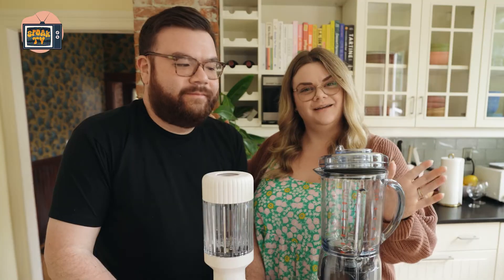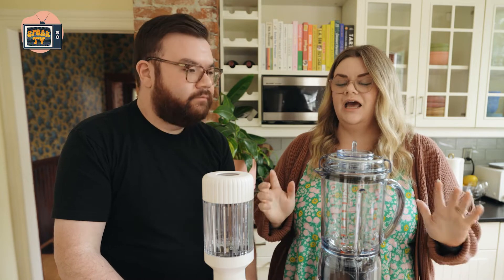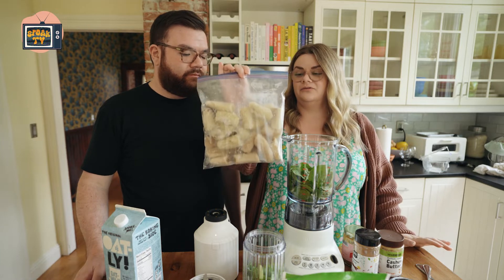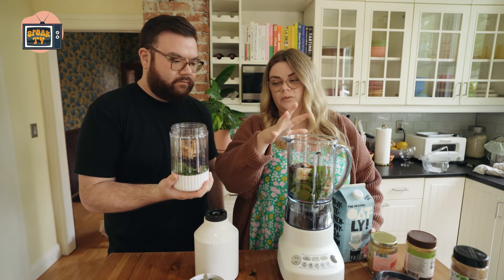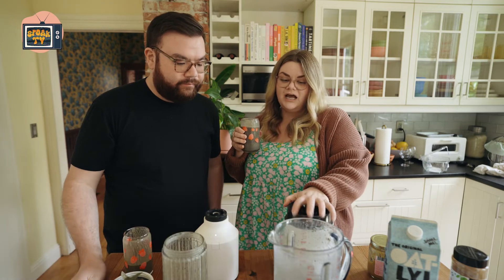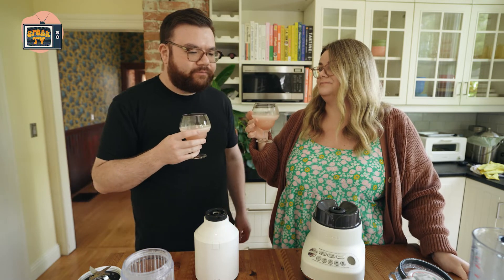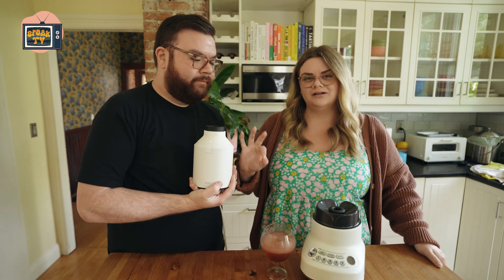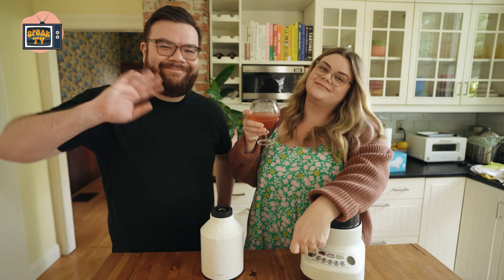Honestly with Ashley | Blender Review: Beast & Breville | Ep. 5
Welcome to the fifth episode of Honestly with Ashley, a SpoakTV series about honest product reviews, hosted by lifestyle & interior blogger Ashley Hosmer (@ashleyhosmer). 💛

In every episode, Ashley will review products in the home category (think shower curtains, pots & pans, towels, toasters, etc.) and give her trustworthy and honest take. For this episode, Ashley is testing two different blenders: The Beast and the Breville.